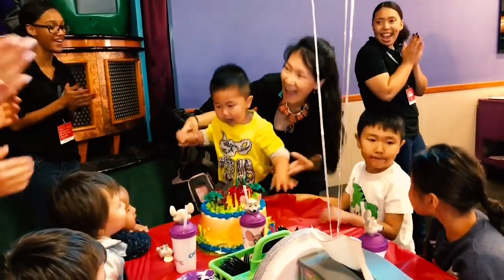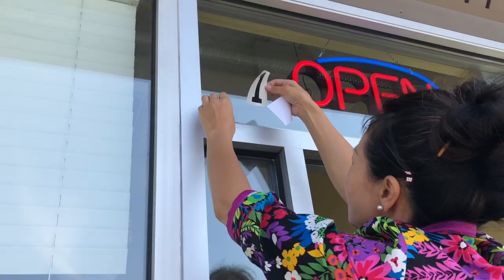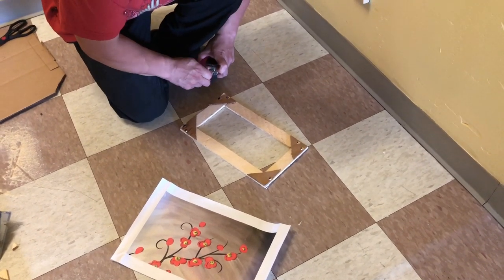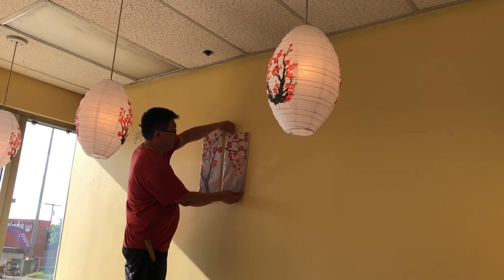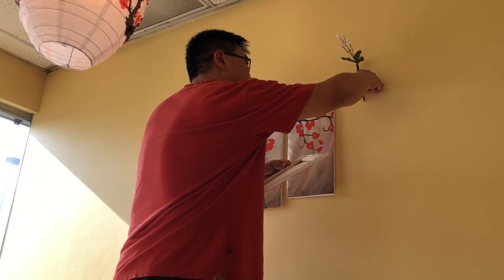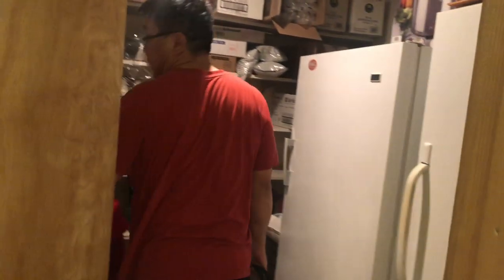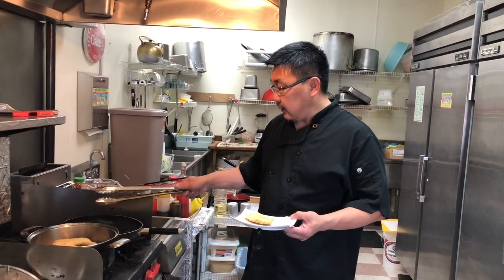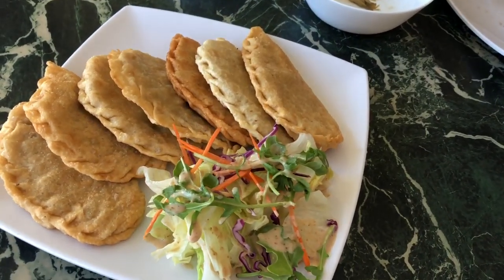Бүхнийг чадагч.( Bogi’s Life 496)